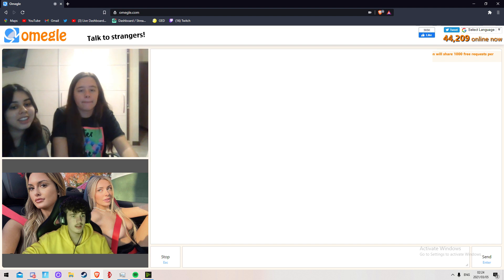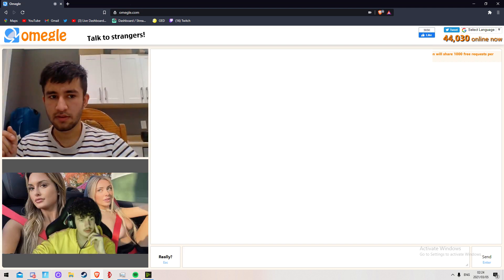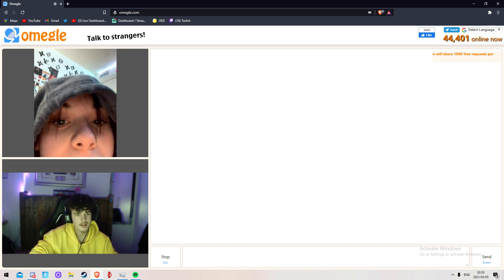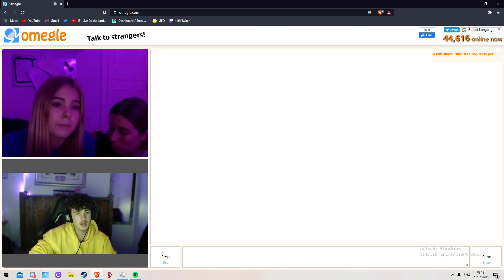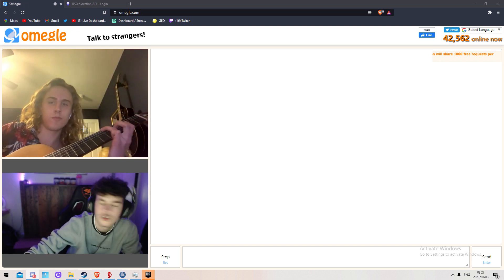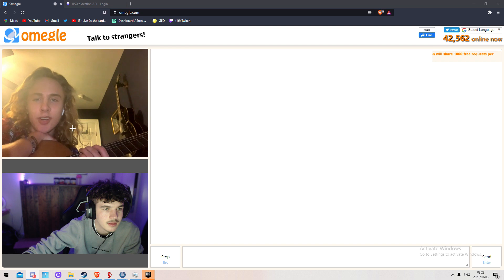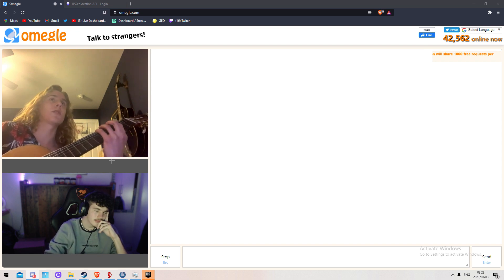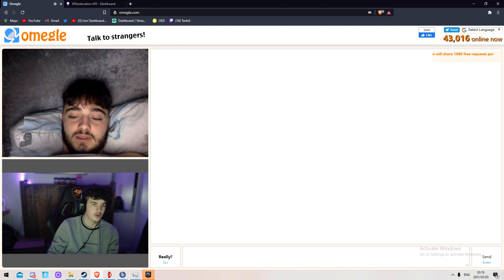Trolling People On Omegle! *FUNNIEST MOMENTS*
In This video I troll people on Omegle, their reactions are super hilarious and if you did enjoy this video, leave a like and a sub and I will definitely make more videos like these, hope you enjoy :D